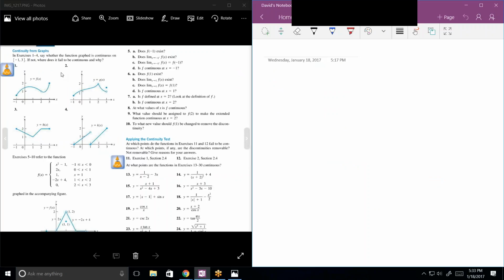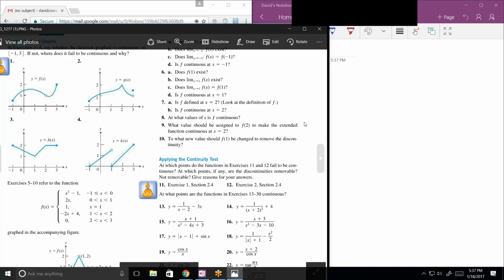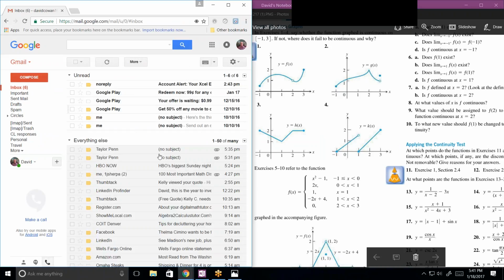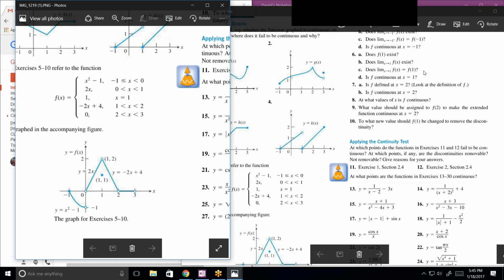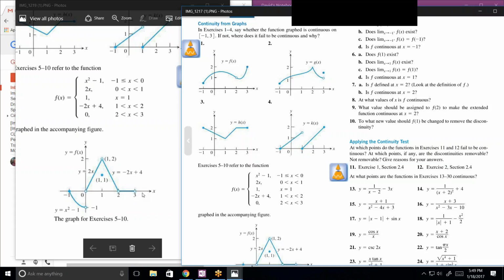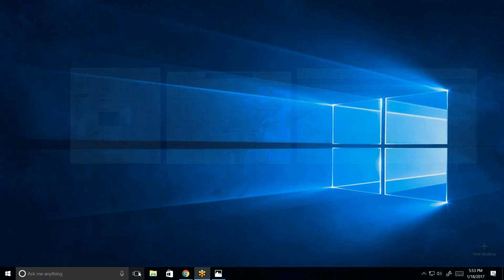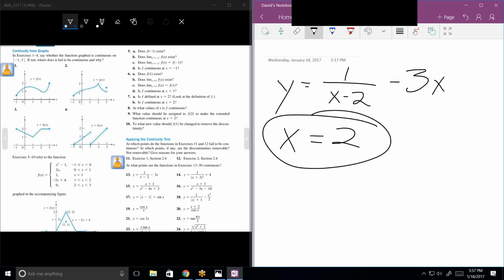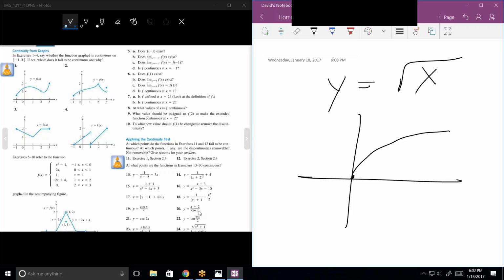Online precalculus tutoring, TP011817